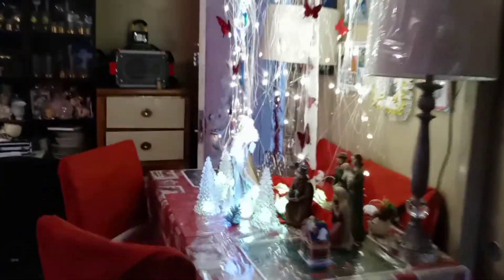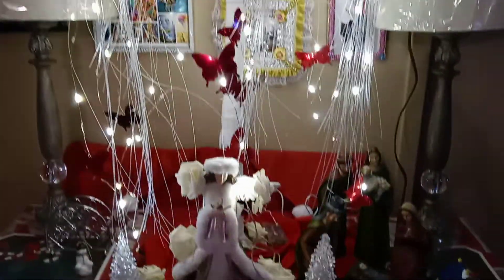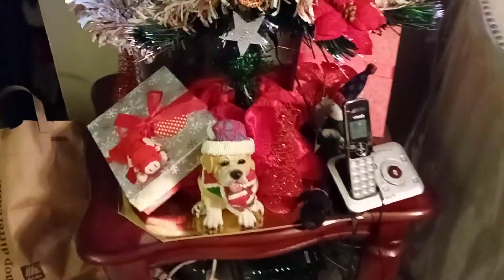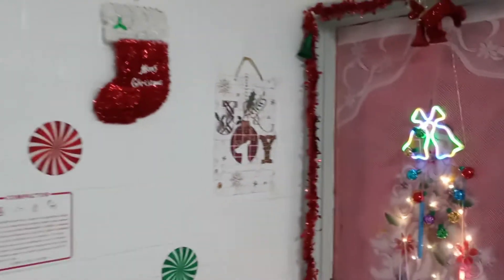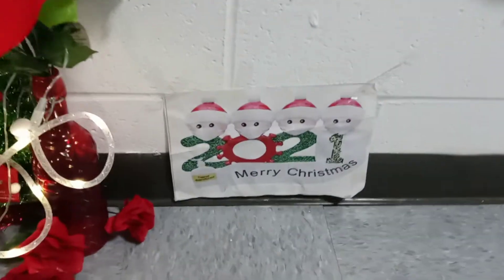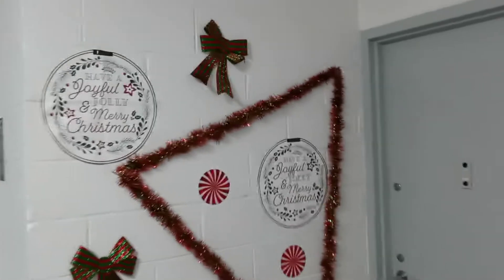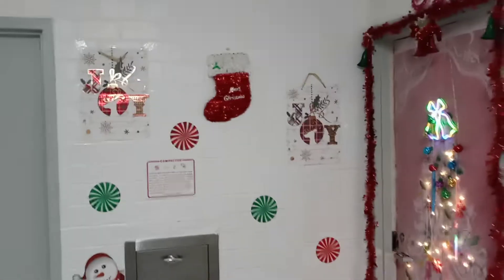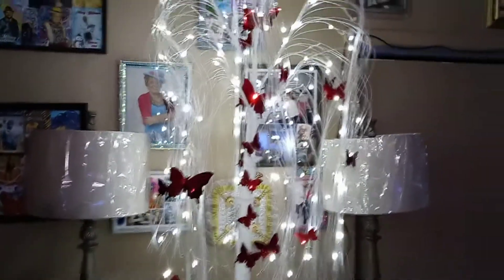Moms Christmas Decorations 2021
Decorated by me